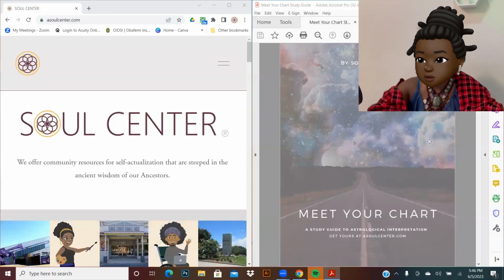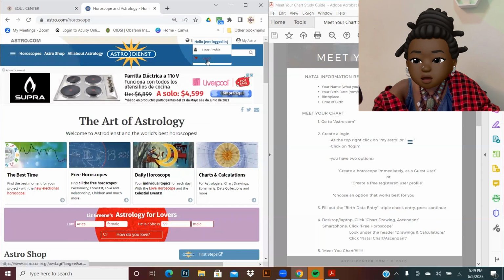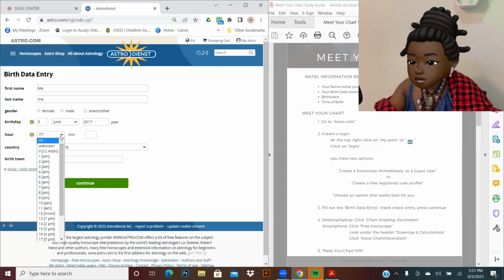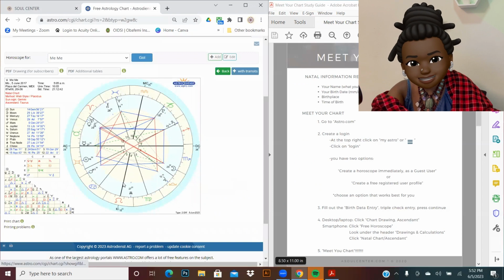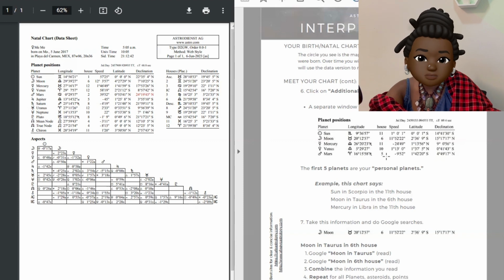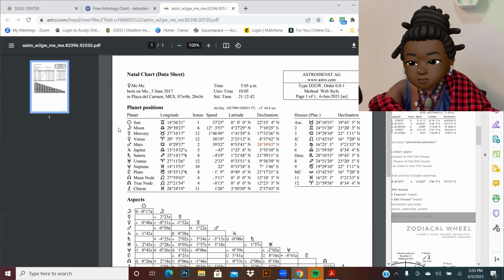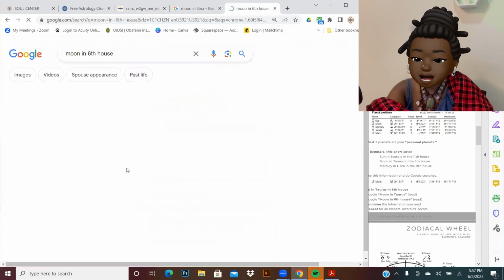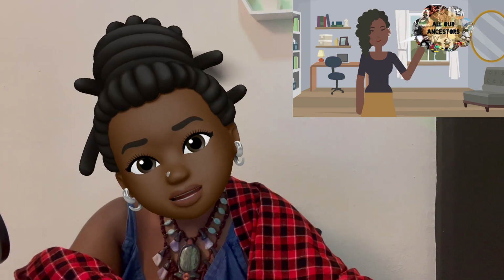Meet Your Chart Study Guide: How to Get and Read your Birth Chart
I walk you through step by step on how to retrieve and interpret your birth chart. To download your study guide, please go

Soul Center offers community resources for self-actualization that are steeped in the
ancient wisdom of our Ancestors. ~ Be the Ritual